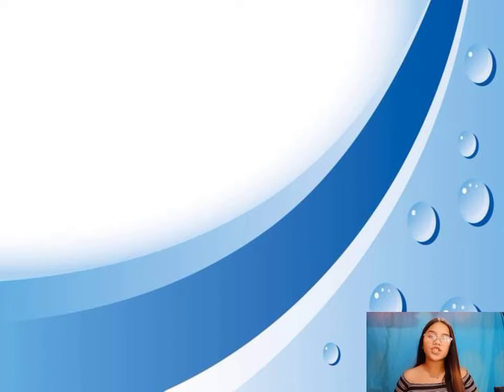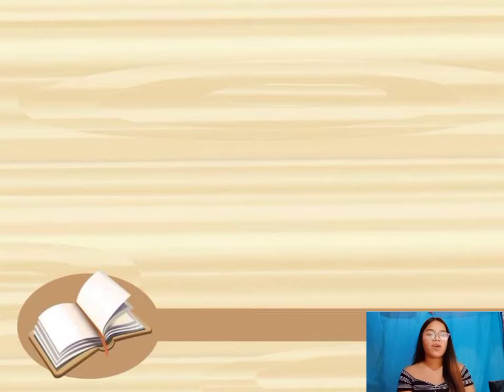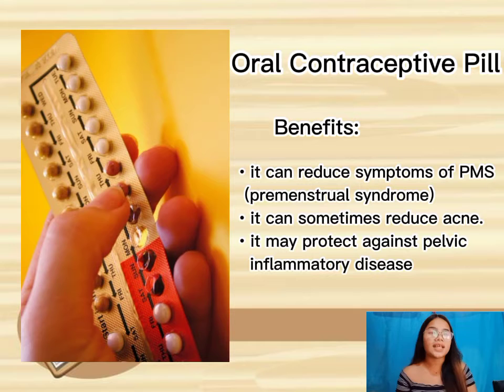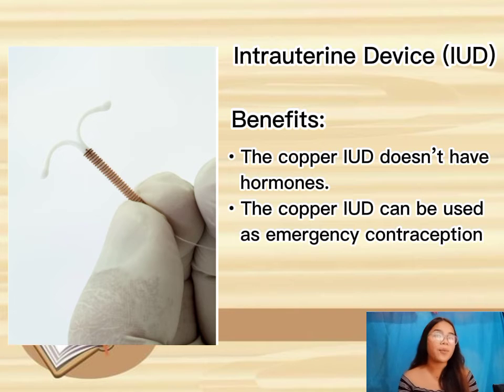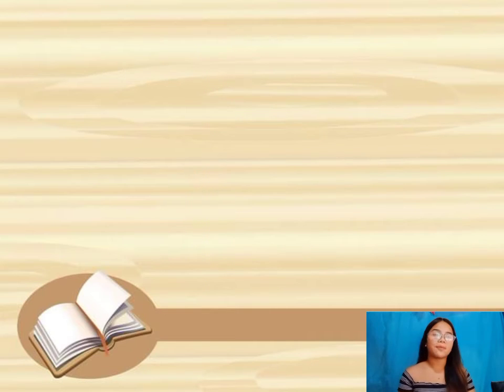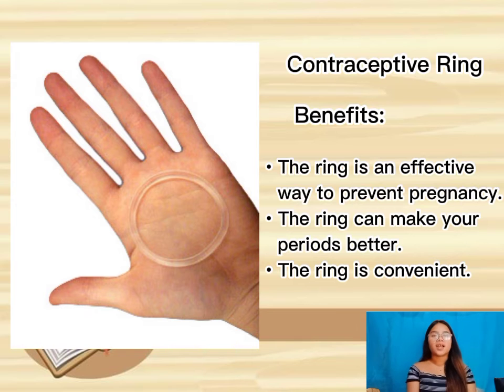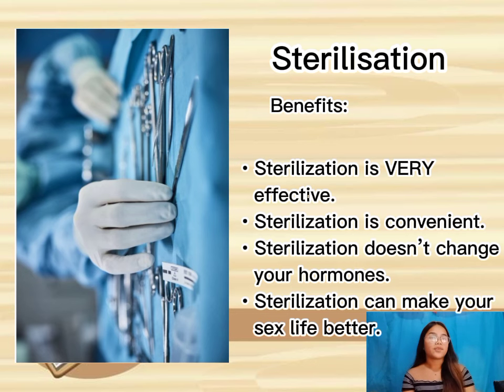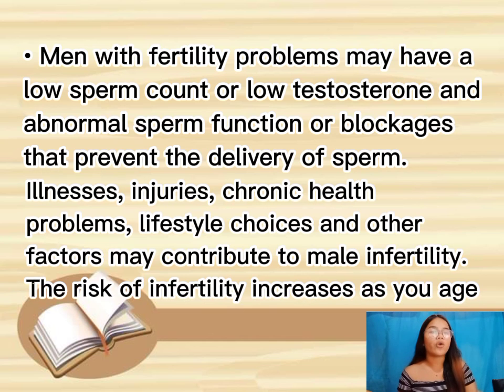GROUP 7 - REPRODUCTIVE HEALTH : CONTRACEPTION AND INFERTILITY